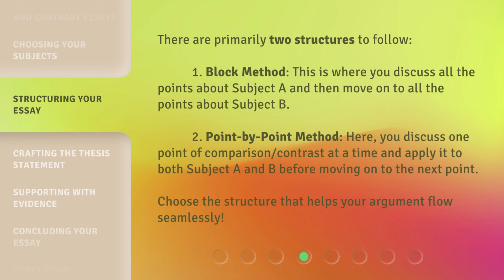Compare & Contrast Essays: Decoding the Dual Analysis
Mastering the Art of Compare and Contrast Essays • Learn how to excel at writing compelling compare and contrast essays in this informative video. Discover the key elements, structure options, and crafting a strong thesis statement for a successful essay.

00:00 • Introduction - Compare & Contrast Essays: Decoding the Dual Analysis
00:32 • What is a Compare and Contrast Essay?
00:58 • Choosing Your Subjects
01:24 • Structuring Your Essay
01:56 • Crafting the Thesis Statement
02:24 • Supporting with Evidence
02:43 • Concluding Your Essay